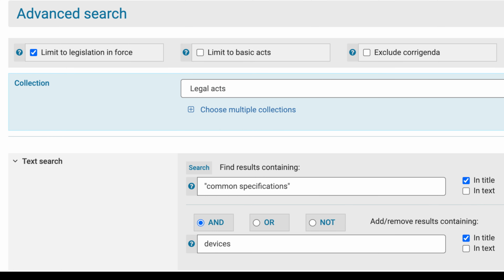What are Common Specifications Under EU MDR and IVDR?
As of February 23, 2023, the European Commission has published three implementing regulations that lay down common specifications for:

- certain Class D in vitro diagnostic medical devices;
- groups of products without an intended medical purpose; and
- the reprocessing of single-use devices4.

So, if your organization markets medical devices within these categories, you must determine whether there are Common Specifications that apply to your device.

In this video, I'll give an overview of what you should know regarding common specifications.

All this and more to help you be prepared for an important part of the CE conformity assessment process!

I hope you find this information helpful as a part of your EU MDR compliance strategy.

I've also written a blog post on this subject if you prefer to read it...

Timestamps:

0:00 INTRO
0:40 Definition of Common Specification
1:26 What are the 3 Common Specifications adopted so far?
2:04 Are EU MDR Common Specifications a requirement?
2:49 Certain Class D in vitro diagnostic devices (2022/1107)
3:11 Products with no intended medical purpose (2022/2346)
4:34 Reprocessing of single-use devices (2020/1207)
4:49 Where do you find official common specifications?
5:18 How to search EUR-Lex Site
6:19 Wrap Up